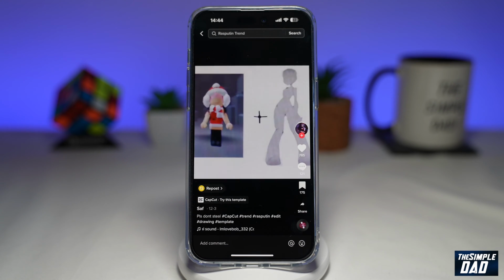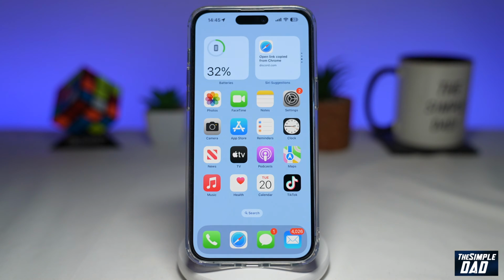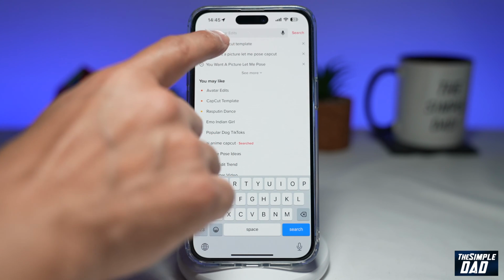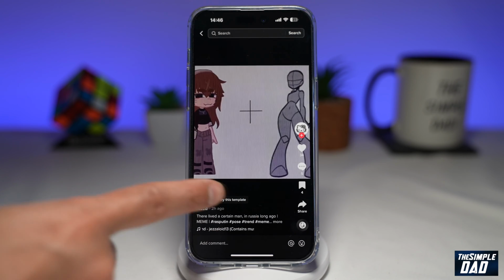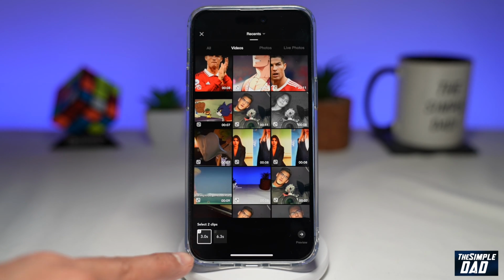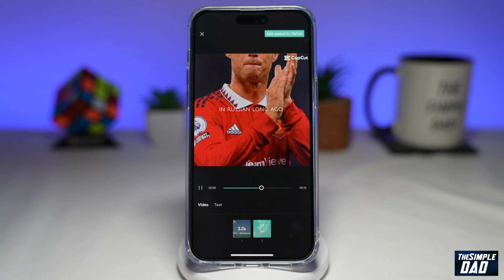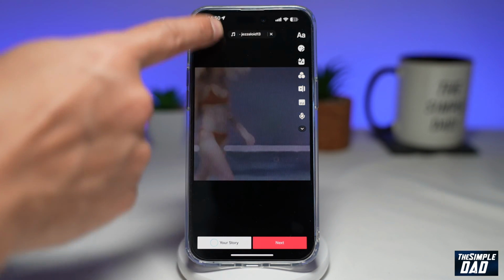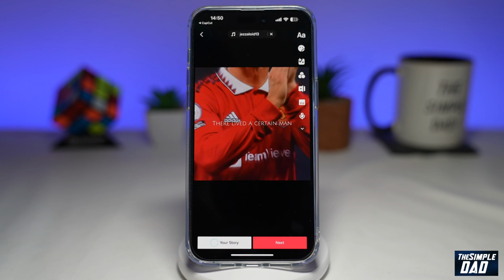How to Create Rasputin Video Trend on Tikok Using Capcut 2022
00:00 Intro
00:10 Like or no Like
00:20 How to Create Rasputin Video Trend on Tikok Using Capcut